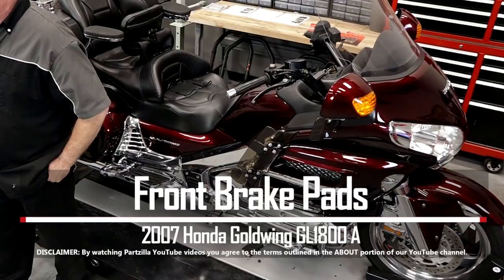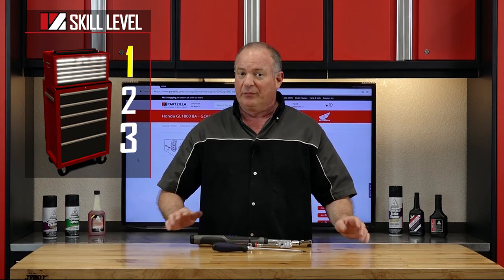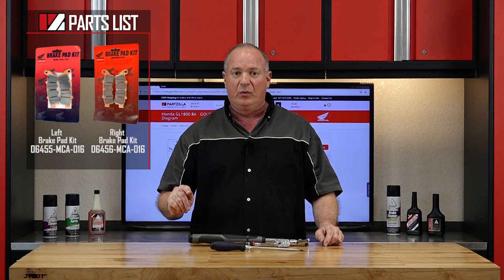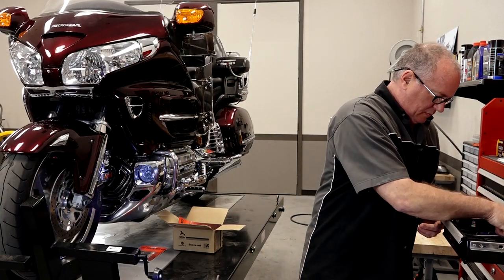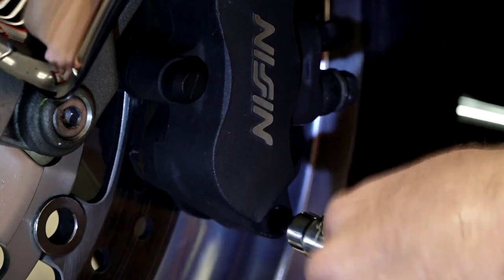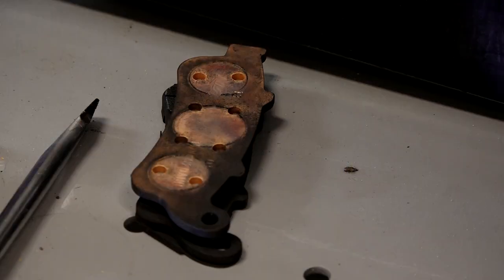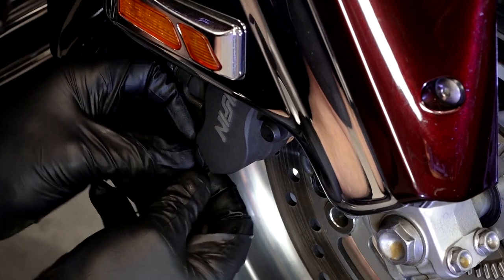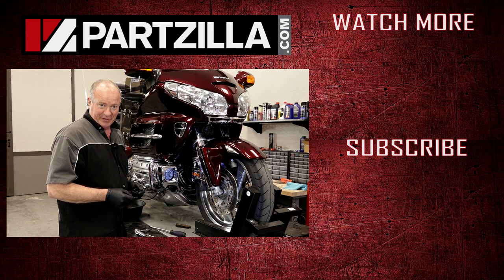Goldwing Front Brake Pad Replacement | Partzilla.com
Buy the parts for your Honda Goldwing front brake pad change

Learn how to change the front brake pads on a 2007 Honda Goldwing. This is an easy job that you can take on with just a couple of tools and the right parts. Pay attention though, the 2007 Honda Goldwing takes different brake pads on either side, so there are two seperate part numbers for the brake pads for the right front set and the left front set. John will show you how to drop the old pads out and replace the brake pads on the Goldwing in just a few minutes.

VIDEO HIGHLIGHTS:
Left front brake pad removal - 1:02
Left front brake pad installation - 2:05
Right front brake pad removal - 3:09
Right front brake pad installation - 4:05

In the video we’re working with a 2007 Honda Goldwing GL1800, but you may have similar steps for your Honda motorcycle.